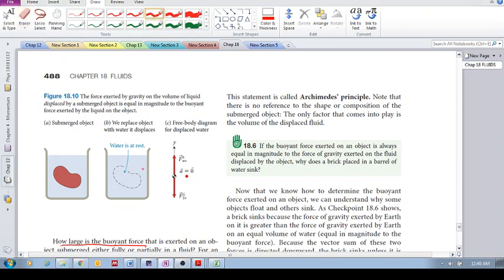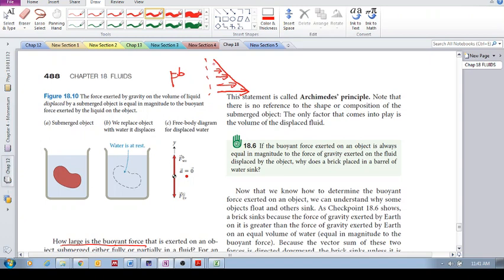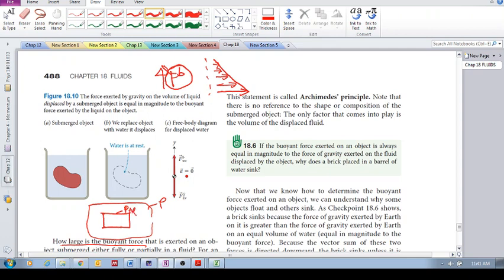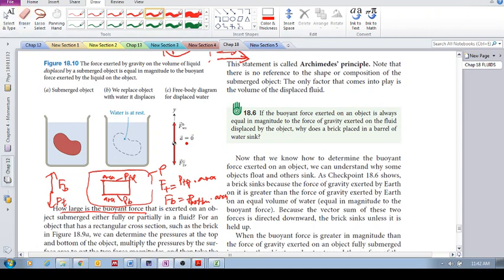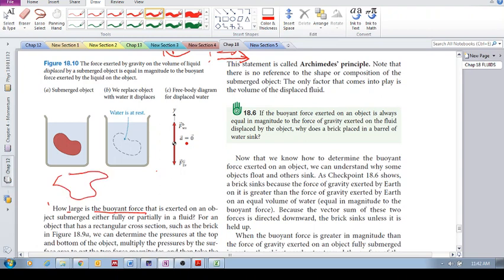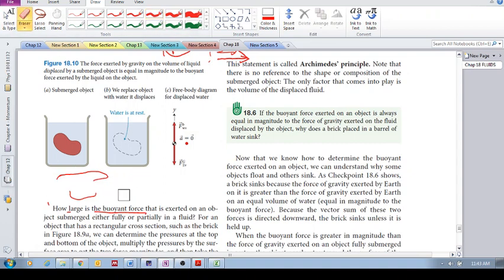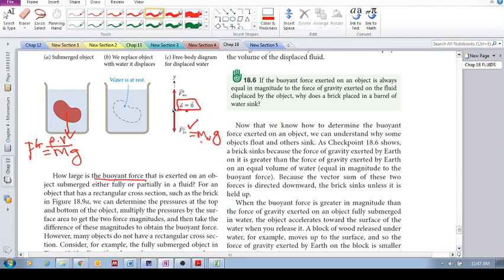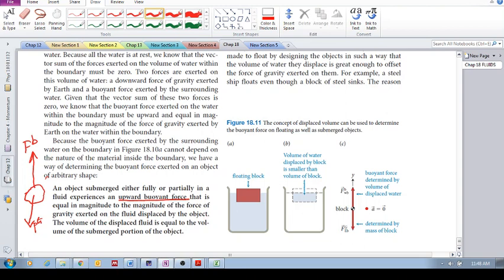Chap 18.2 - Buoyancy (b): Magnitude of the buoyant force